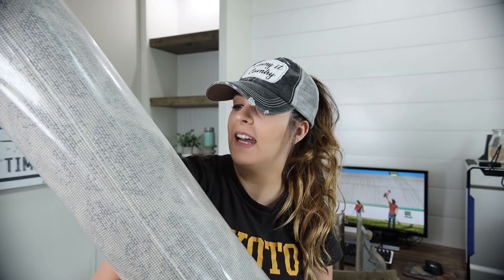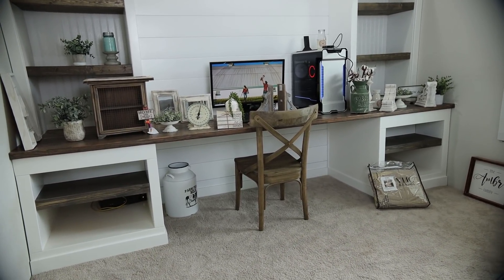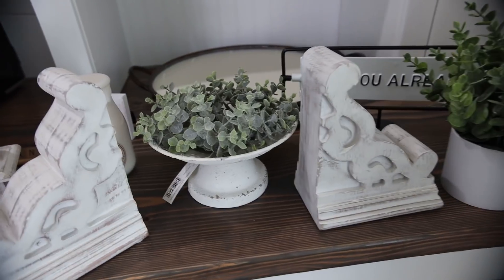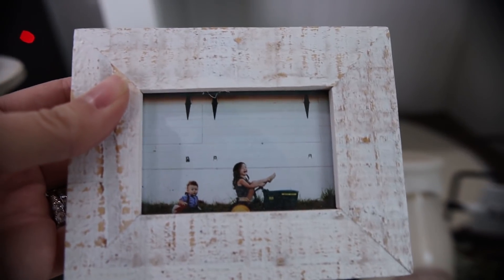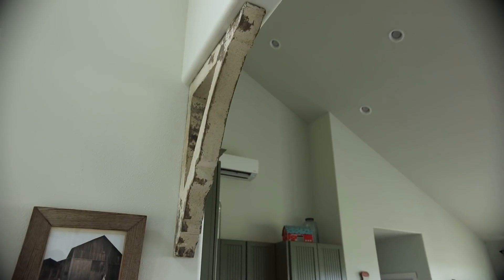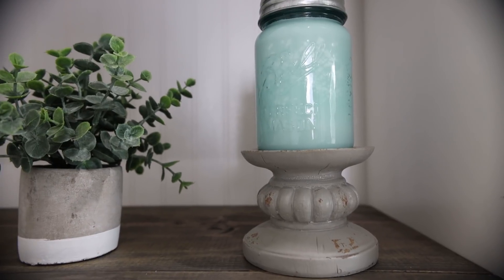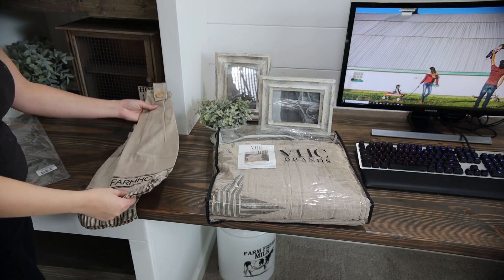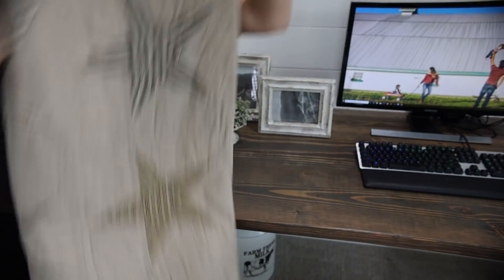Farmhouse Office Makeover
Hey Farmhouse Friends! Today I am sharing the transformation of my farmhouse office space! Last month I showed you the before
and this week I am showing you the after as well as how I decorate it and what I decorate it with! I will be sharing my favorite farmhouse decor and how I decorate with my farmhouse decor too.

Save 15% when you go to website above and go to hello friend section

Milk Reclamation Barn Candle

Code - 5PN45

Code - 5PN45